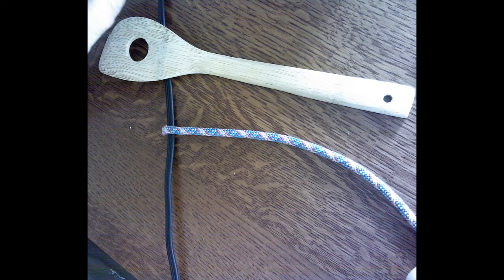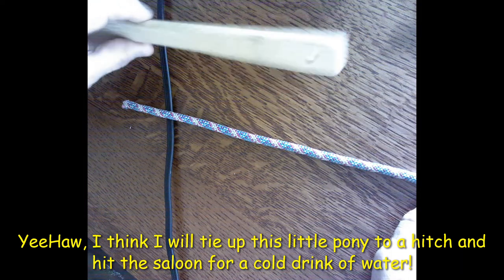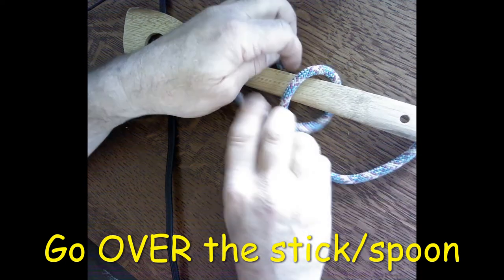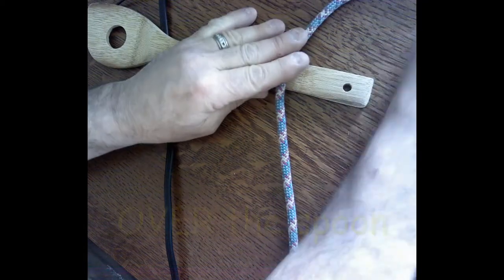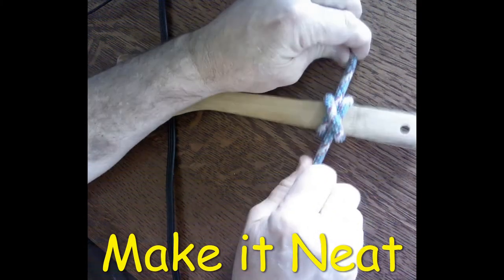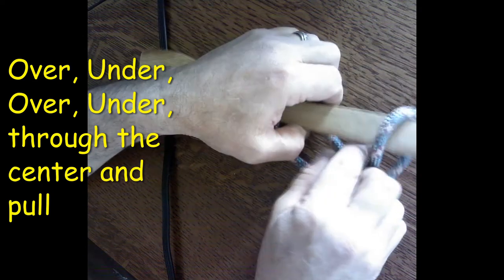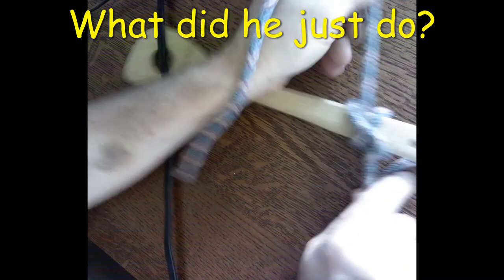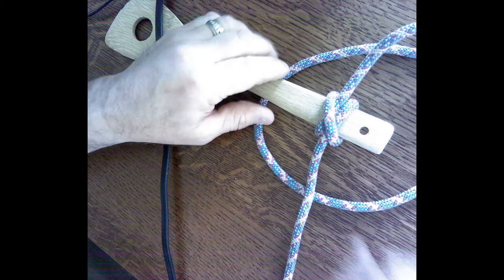Clove Hitch Knot